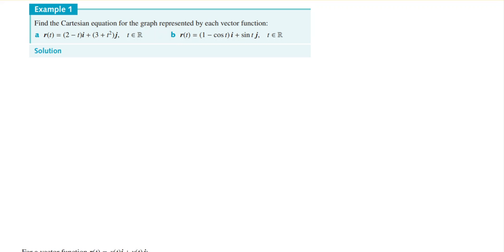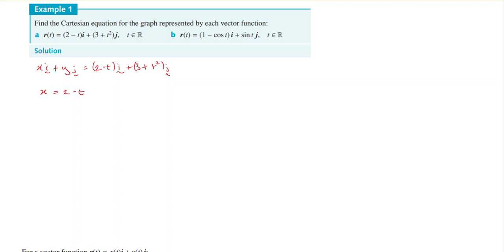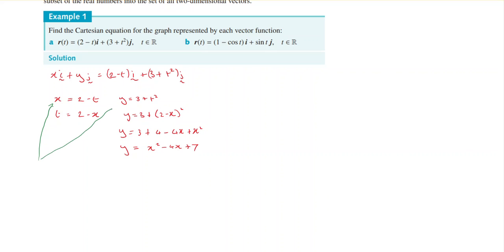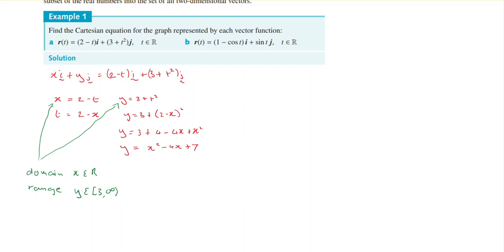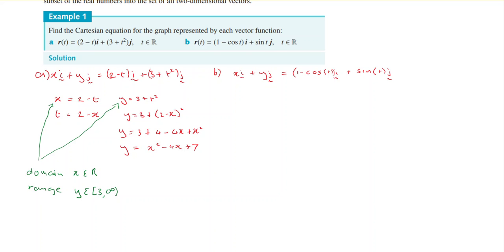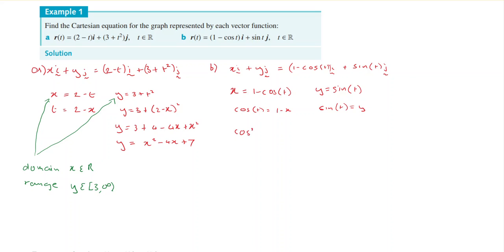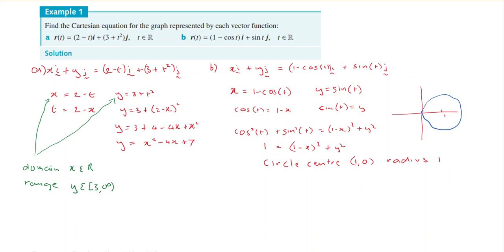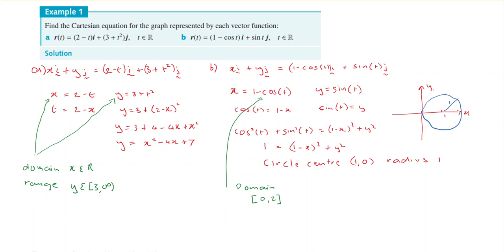Ex 12A eg1